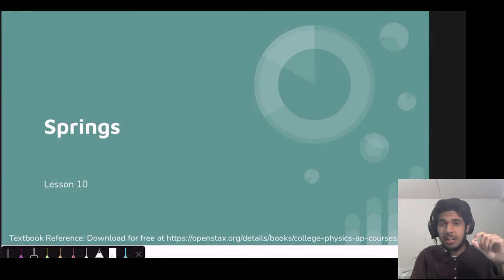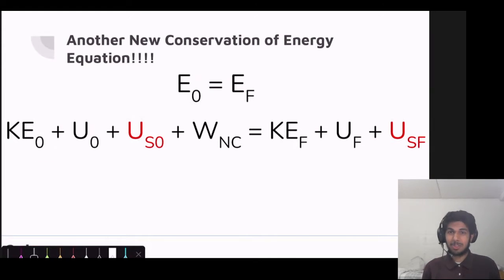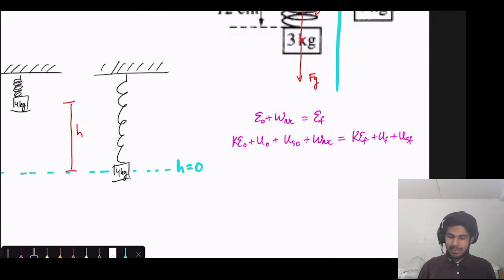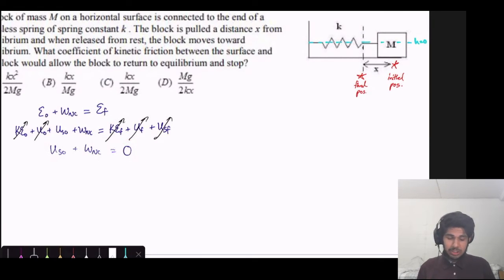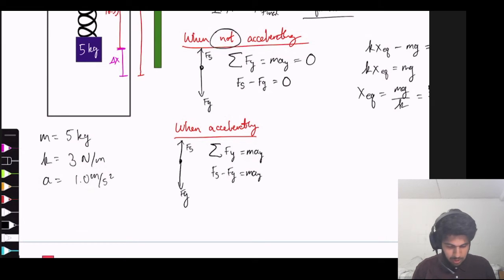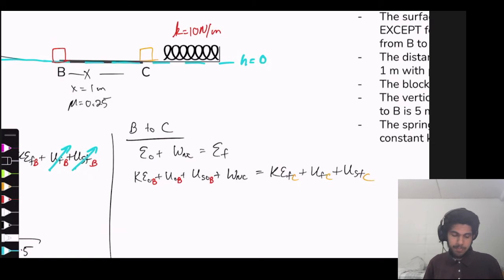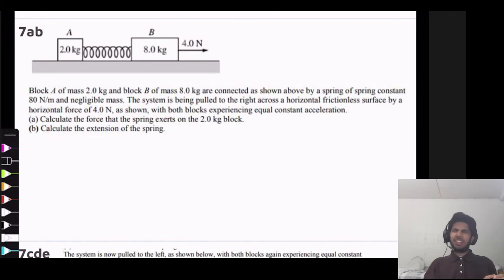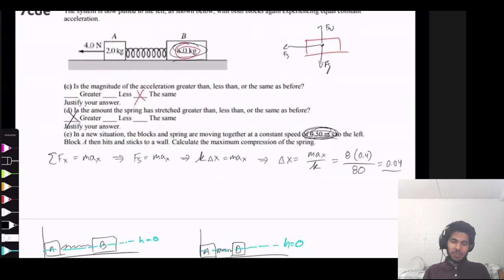AP Physics 1 - Springs, Spring Force, Spring Energy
In this lesson, we cover all things springs! We learn about the spring force, and energy associated with springs. This can be a daunting subject, but with the handful of practice problems that we do, we hope that things will make sense :)